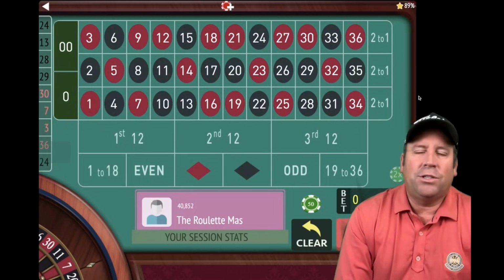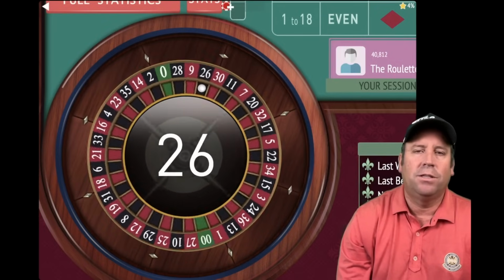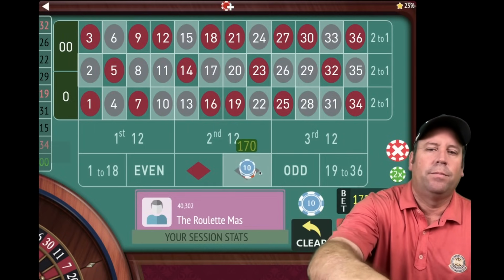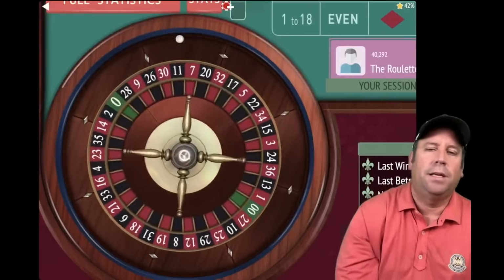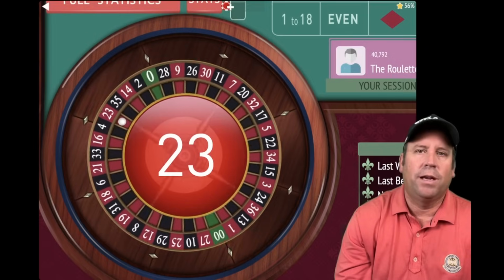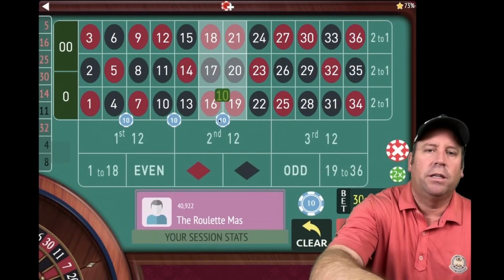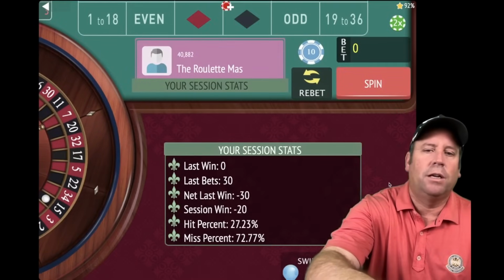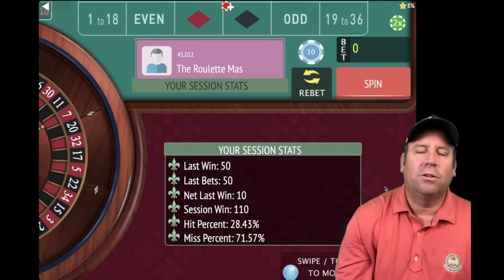BEST ROULETTE SECRET (REVEALED) QUARTET ROULETTE